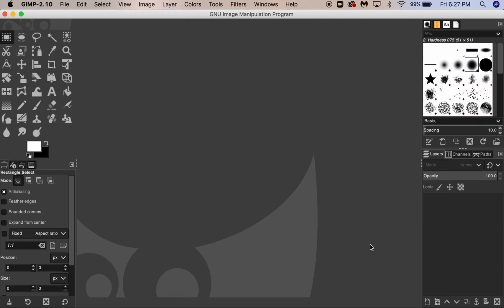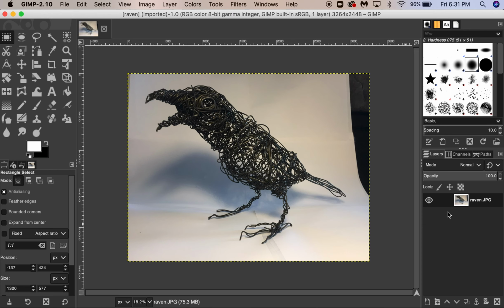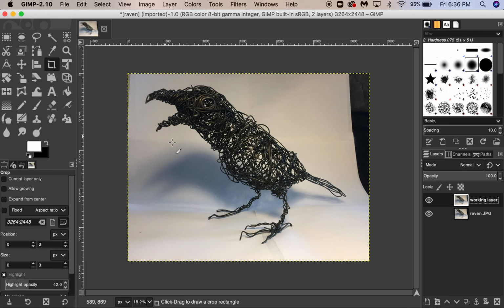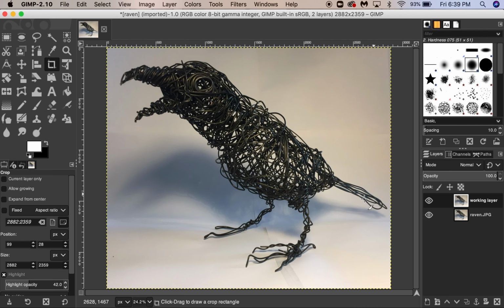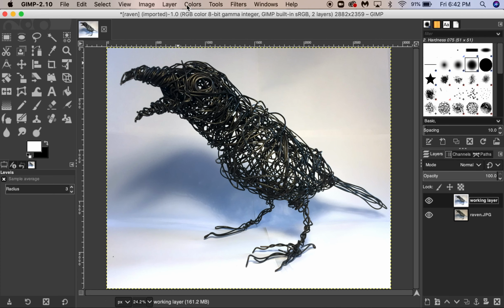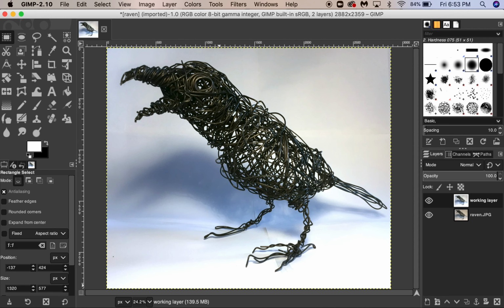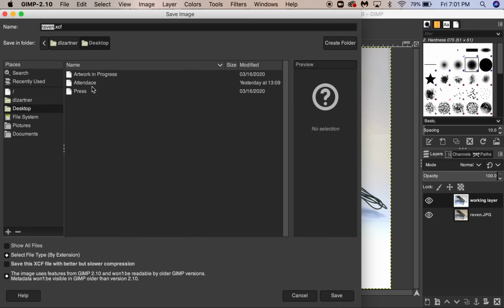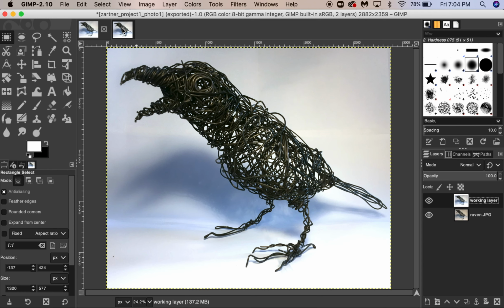Basic Editing for 3D Artwork Photographs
Cropping, color correcting, patching and exporting photographs of sculpture using the photo editor GIMP (gimp.org).